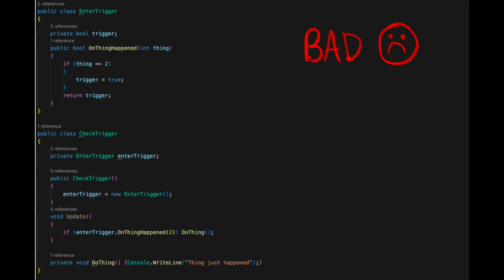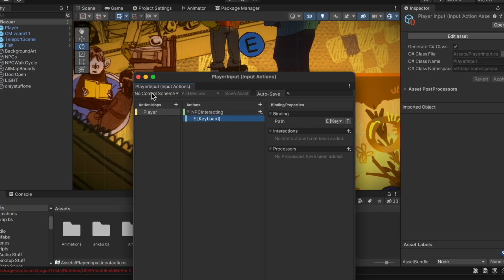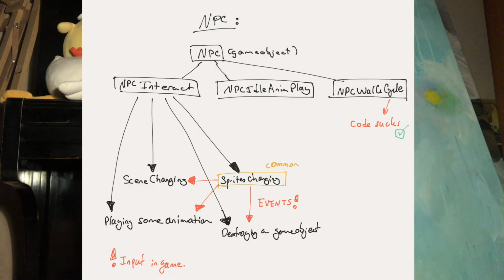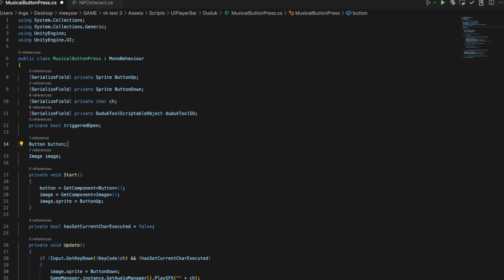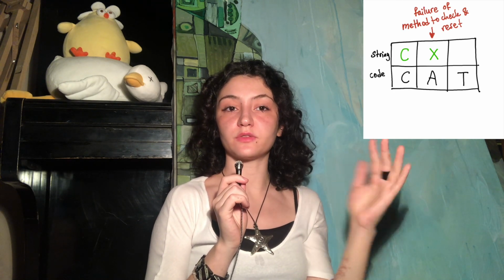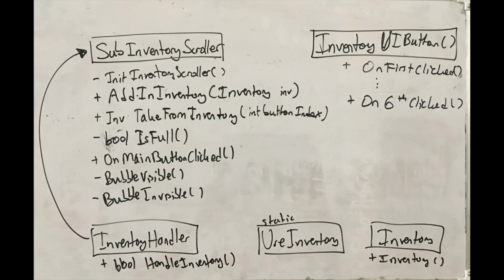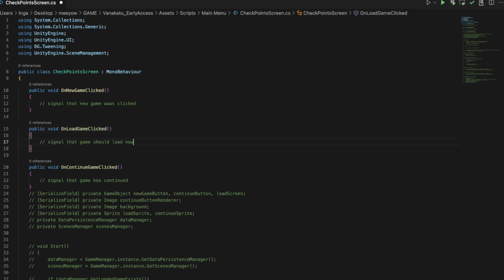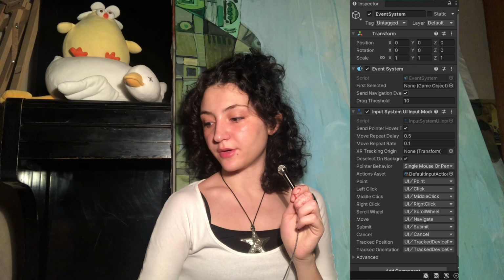Devlog#4: CLEANING UP CODE!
In this video we're going to dive into the swamp that was my hurriedly written code, and talk mainly about design practices, the new input system, and code decoupling.